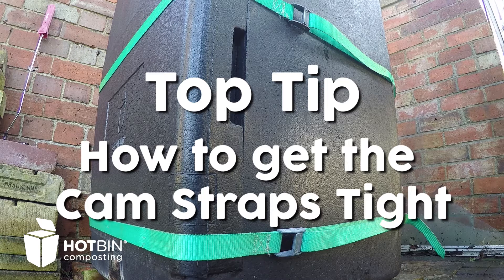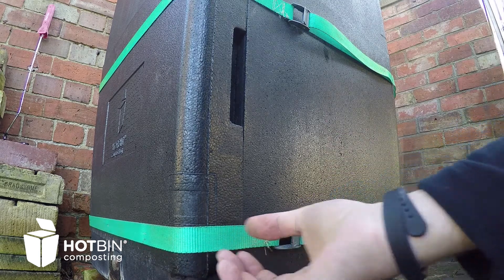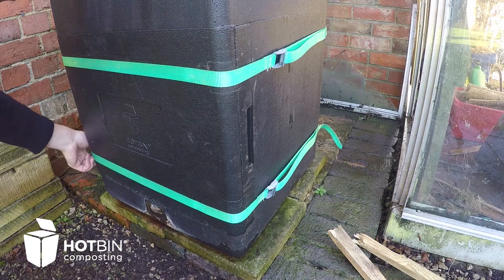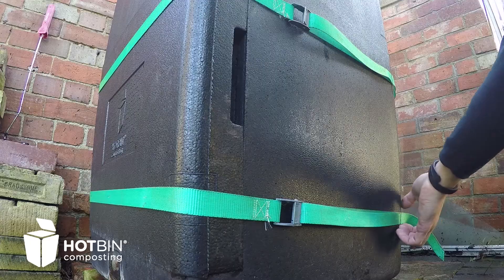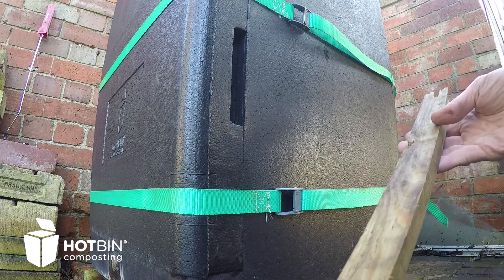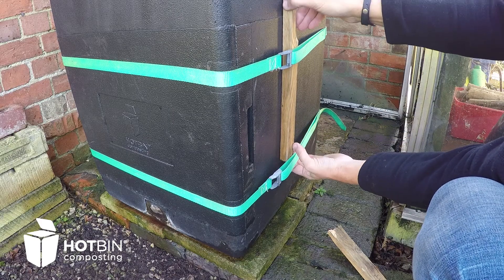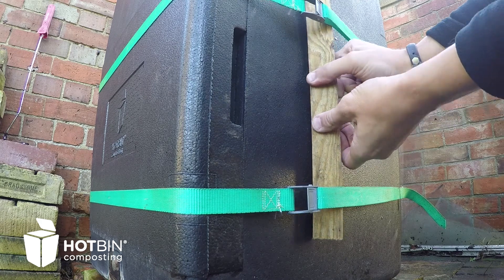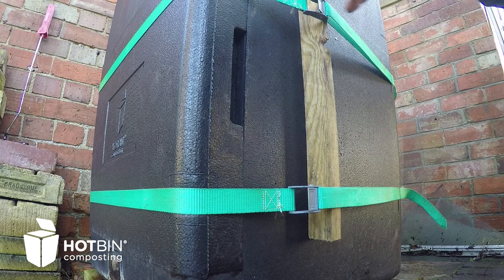How to get the HOTBIN Cam Straps Tight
The HOTBIN’s cam straps play an important role in keeping the unit tightly sealed against the weight and pressure produced by decomposing material behind the door. Loose straps may cause heat and odours to escape resulting in an internal temperature decrease or even the attraction of unwanted visitors to the HOTBIN.